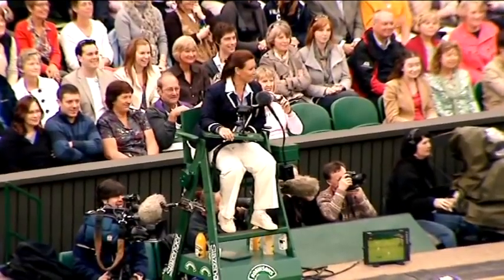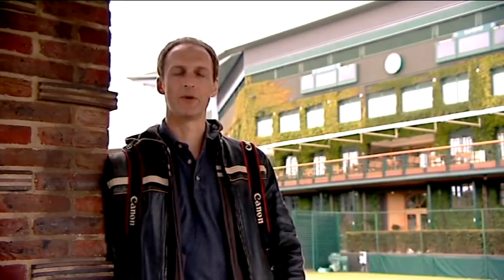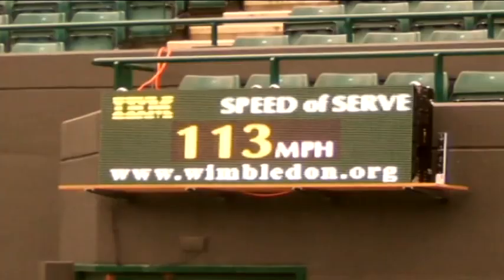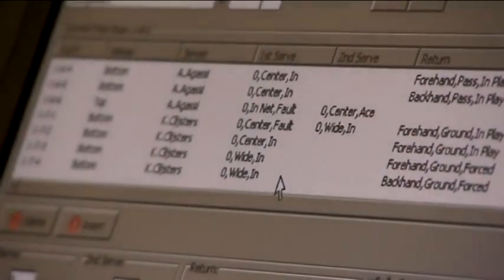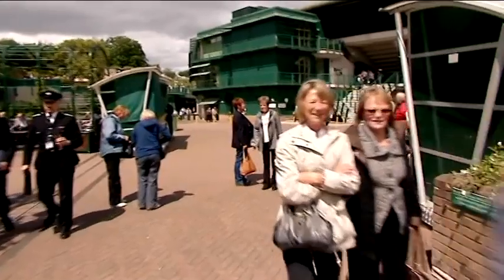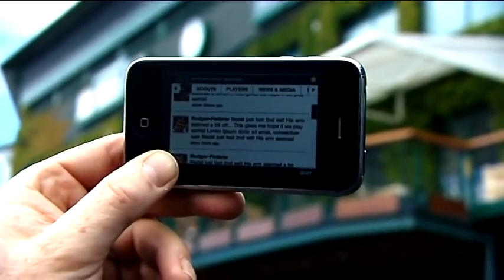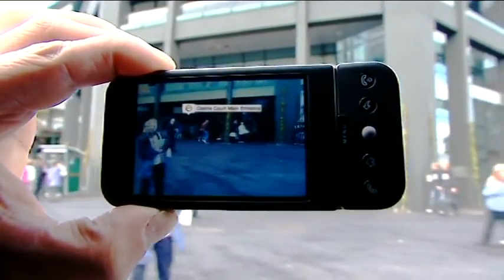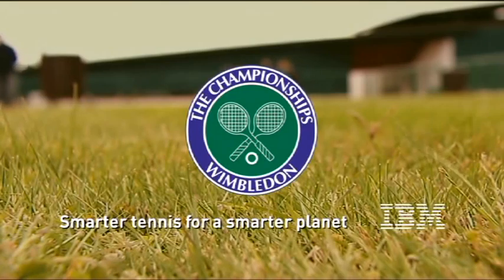IBM at Wimbledon 2009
Jay Dykes takes a look at what IBM do to help AELTC run a traditional, yet technologically advanced tournament,  including some exciting mobile applications, new this year and set to change the way people experience sporting events in the future.  IBM has worked with the Club since 1990 and has developed a deep understanding of the Club's culture, brand and values, ensuring that growth initiatives and changes are always in tune with its on-going mission  to blend tradition with innovation to substantially improve the quality of the Wimbledon experience for everyone.